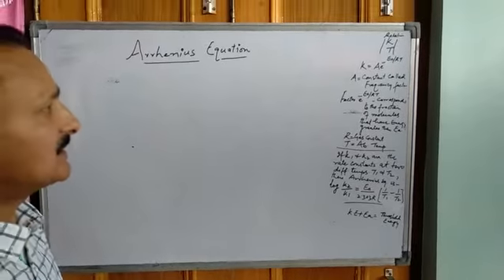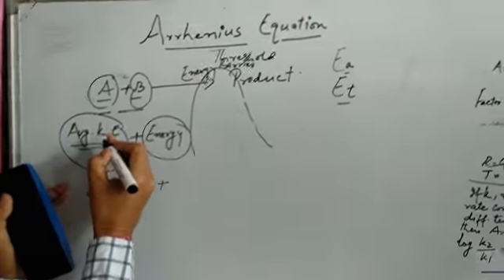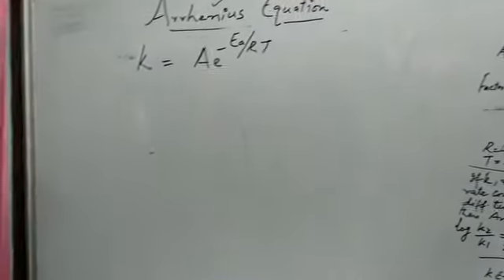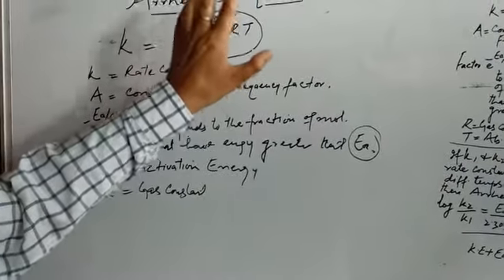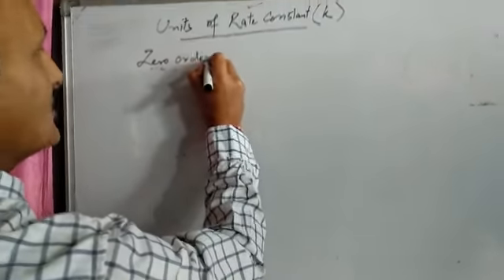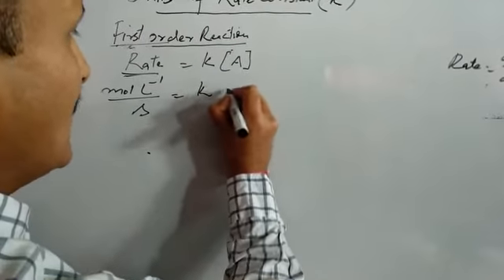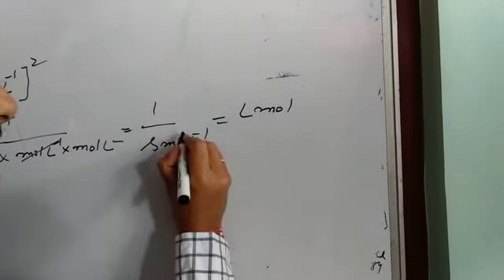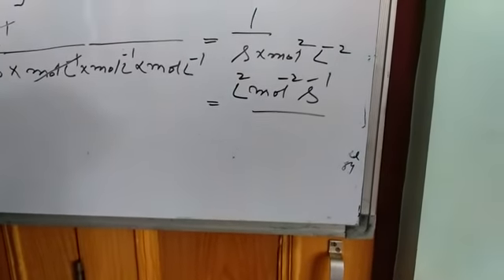May 19, 2020